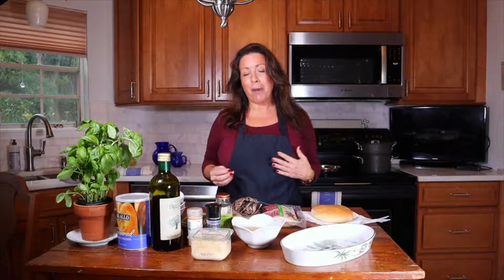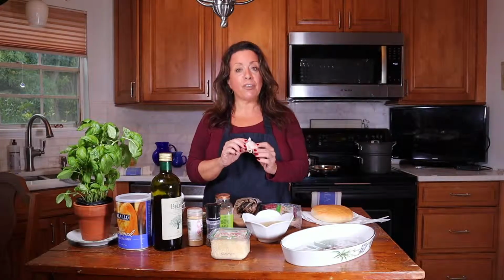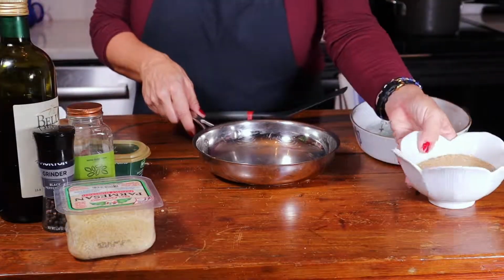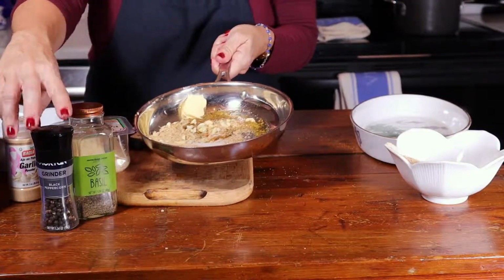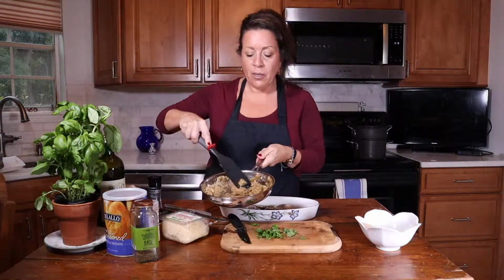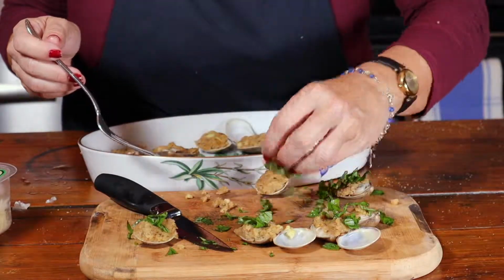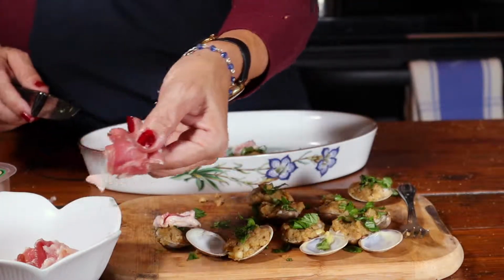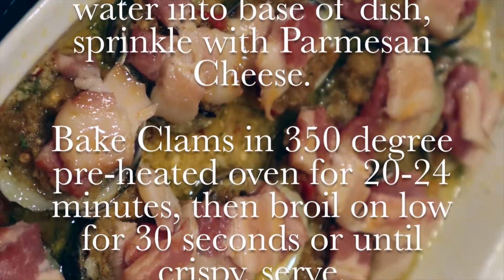Bacon Topped Clams ala Pop with Laura Rose, #14, PGC, Purely Good Cooking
This is a simple and delicious recipe for clam and bacon lovers!

Littleneck clams stuffed with Italian style breadcrumbs, butter and olive oil. Topped with fresh basil, quality bacon and parmesan cheese.  Baked to perfection then broiled to crisp up the bacon.  Water and olive oil added to the base of the baking dish with an extra piece of bacon and basil makes for a luscious dipping juice. Of course crusty Italian bread is the way to enjoy the juice, however the bacon topped clams are perfect all alone.

If you are careful with gluten and prefer no bread crumbs you can use gluten free bread crumbs and spice them with oregano, parsley, basil, salt and pepper.

Purely Good Cooking #15
3-2019 Copyright PGC, 2019

Bacon Topped Clams Italiano Ala Pop

1 dozen Little Neck Clams, fresh
1 cup of Italian Flavored Bread Crumbs with olive oil (use gluten free if preferred and add oregano, parsley, basil, salt and pepper
1/2 cup Parmesan Reggiano Cheese
1/4 cup Extra Virgin Olive Oil
1/3 cup filtered water
4 slices quality Bacon, all natural no nitrates, cut into 1 inch pieces
Garlic Powder
Salt
Pepper
Water

Butter, unsalted grass fed cow butter
Delizioso!!

Instructions
Open Little neck clams, you can steam them for a few minutes to open them or use a clam knife to open them (use safe gloves)
Rise with water to remove sand and grit
Drizzle with quality Extra Virgin Olive Oil
Italian bread crumbs wet with some olive and water and press onto the top of each clam
Sprinkle with garlic powder, sea salt, fresh ground black pepper (cayenne if desired)
Top with ground or shaved parmesan reggiano cheese
Drizzle with olive oil
Top with bacon pieces
Pour 1/3 cup of filtered water into base of baking dish, a drizzle of olive oil and sprinkle dish with Parmesan.
Bake for 20-24 minutes at 350 degrees
Broil the last minute or so (keep and eye on it) to crisp the bacon on the top
Serve immediately with crusty bread and lemon or store covered in refrigerator for re-heating within 24 hours  on low heat (300 degree) oven.

With blessings from the heart of my home - the kitchen! Laura Rose